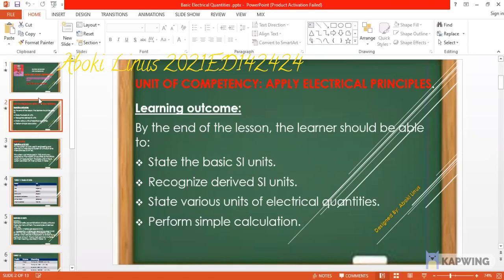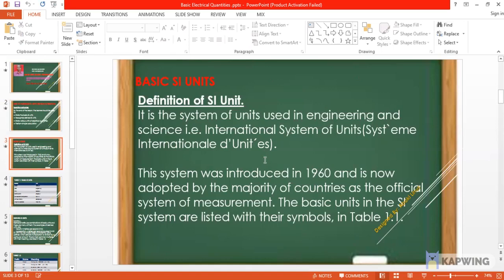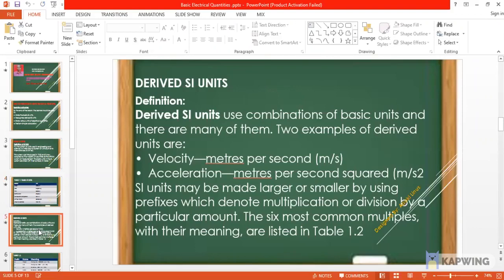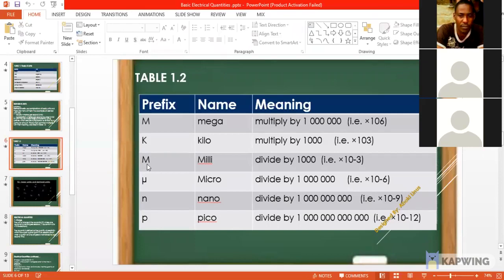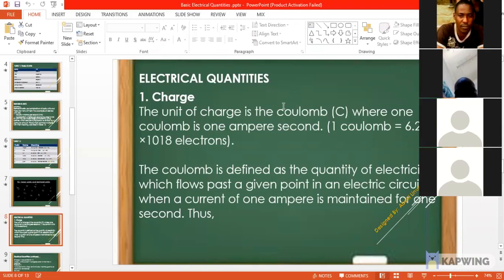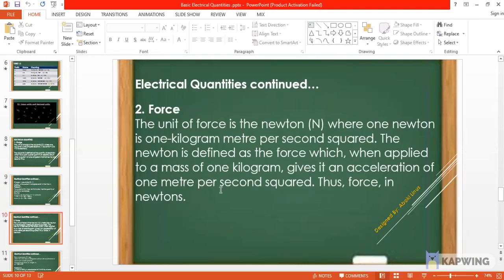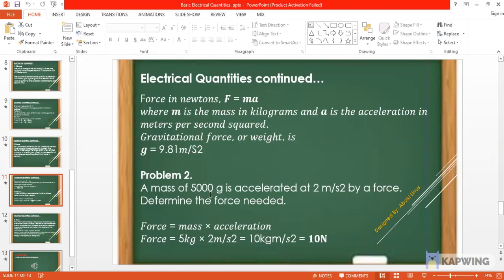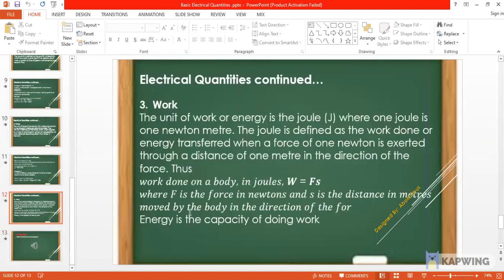Basic Electrical Quantities Online class